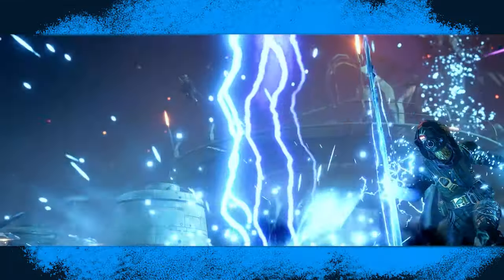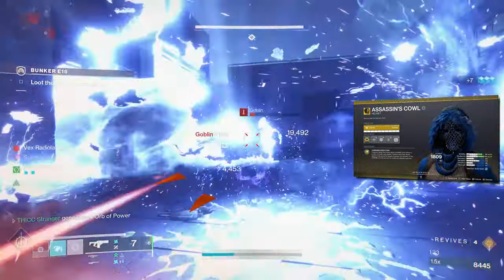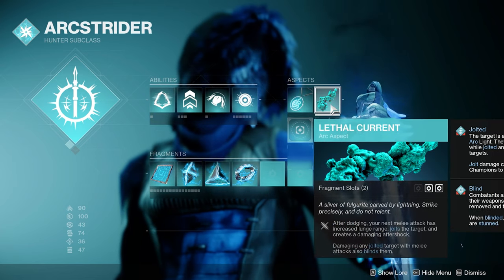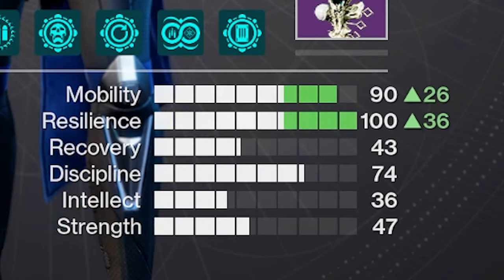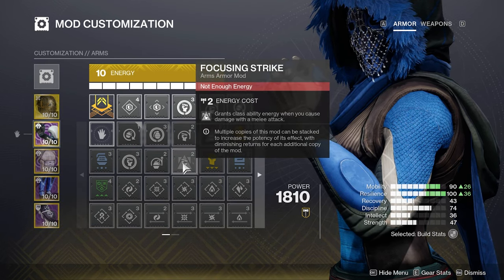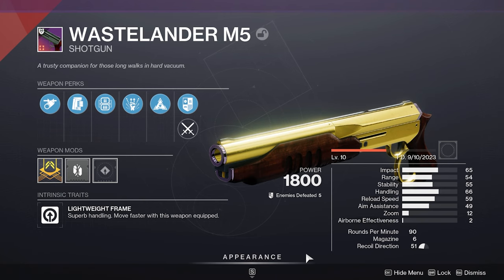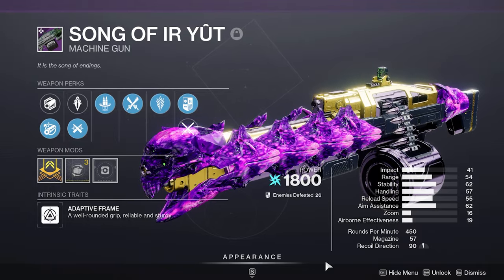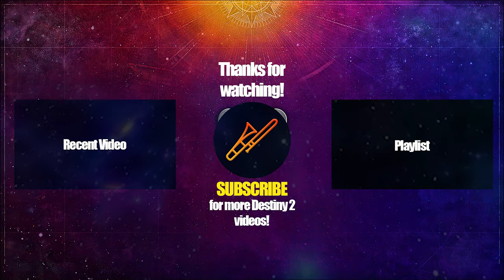The ULTIMATE Arc Hunter | Assassins Cowl Hunter Build Destiny 2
Since the introduction of Arc 3.0, Arc Hunters have become unstoppable powerhouses, capable of effortlessly taking out ads and surviving even the most relentless assaults. In this video, I will go over the Arc Hunter build that I use for most of the content in the game just shy of a Grandmaster.

Thank you for everyone who participated in the poll. I mainly used Assassins Cowl for the video since the majority prefers it, but just know I am still a Liars Handshake main. Thank you Mike for making the Thumbnail.